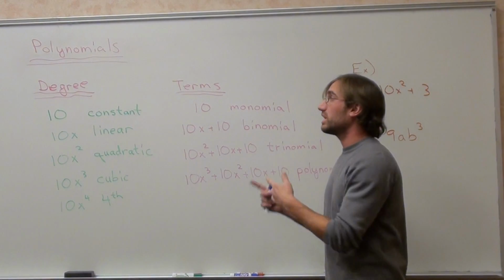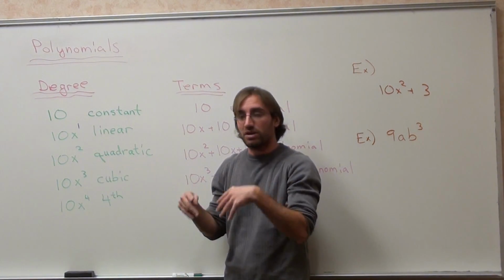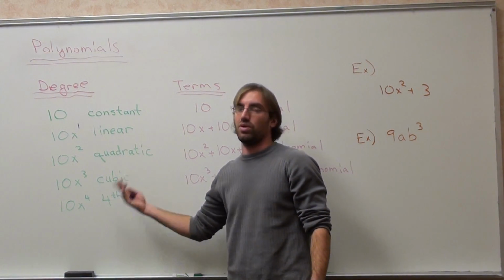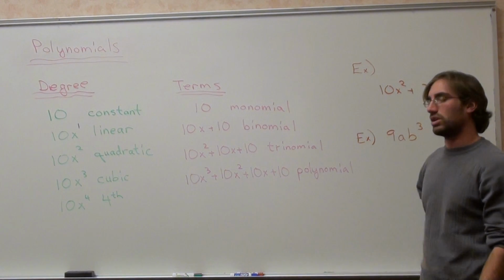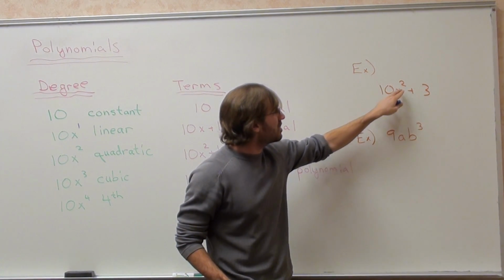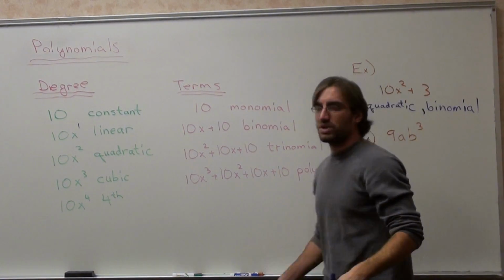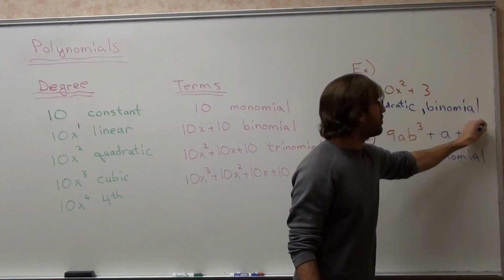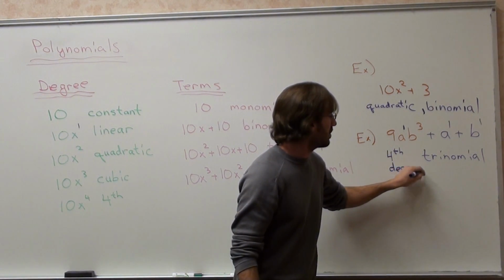Free Math Lessons Classifying Polynomials